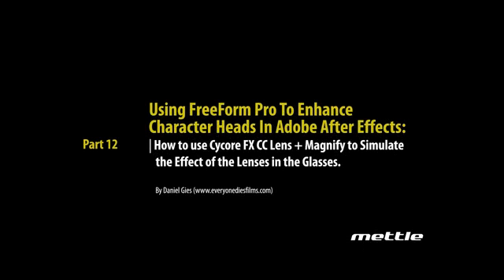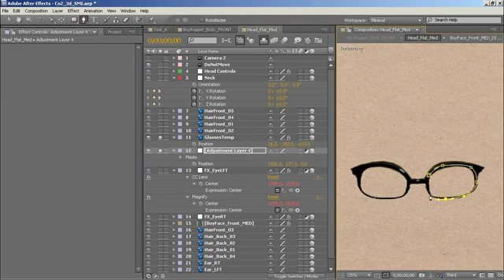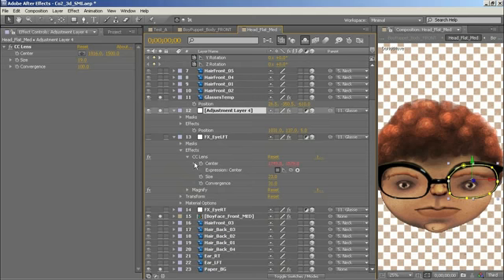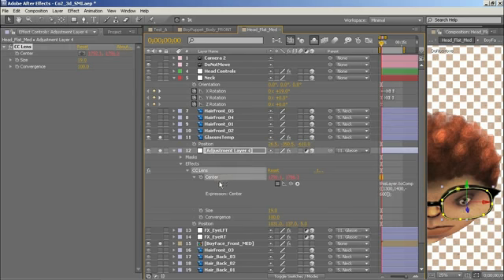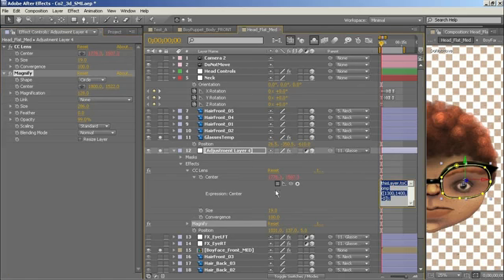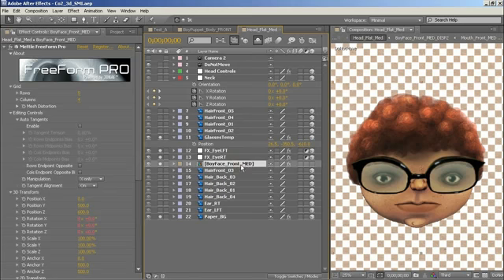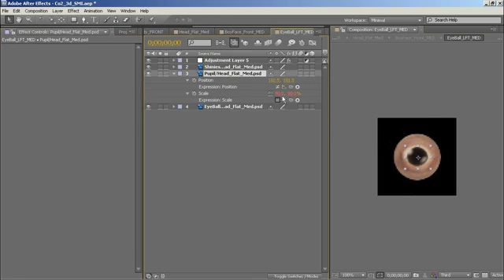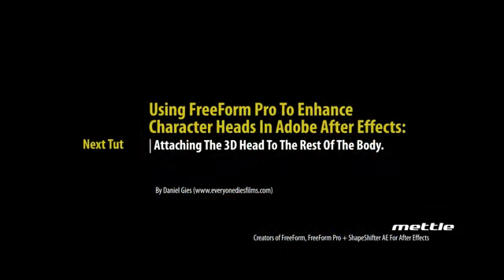Character Rigging and Animation Part 12